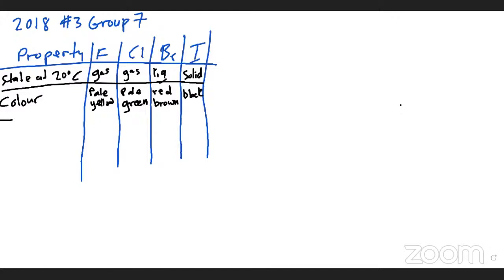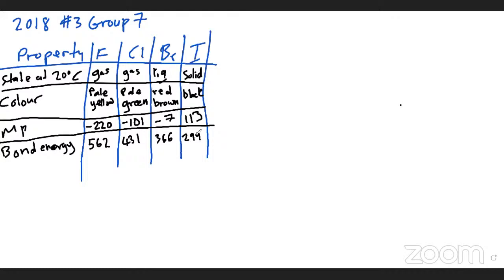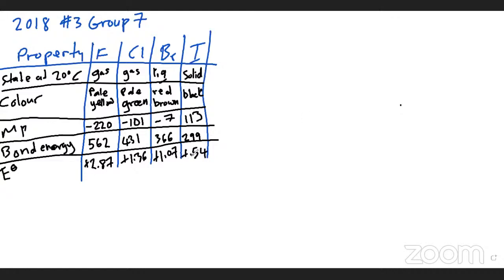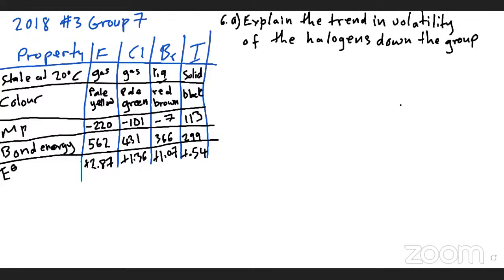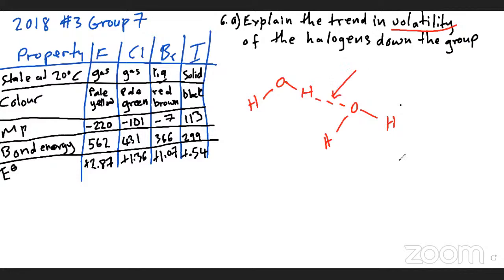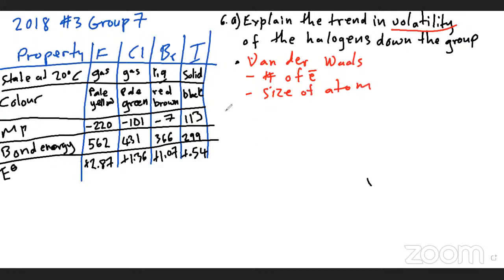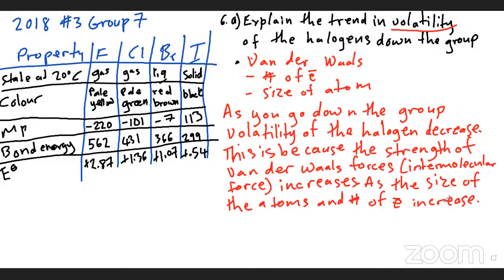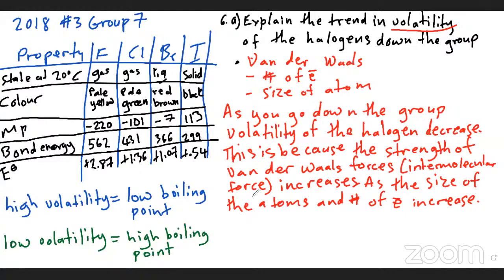Cape chemistry unit 1, 2018 Group 7 past paper question part 1